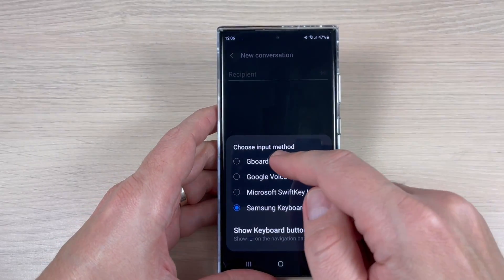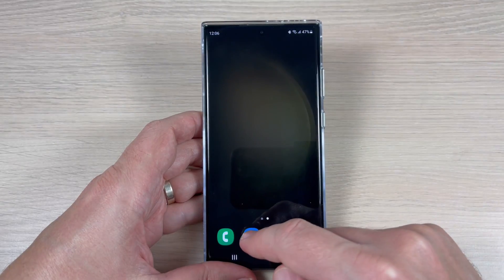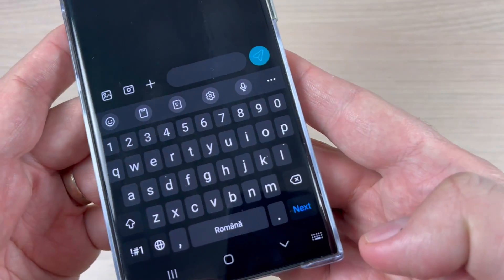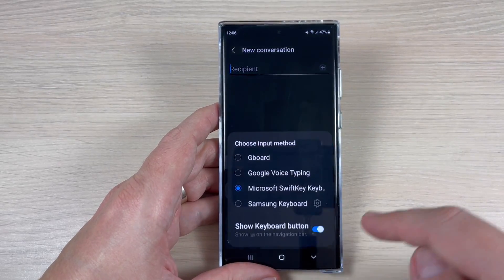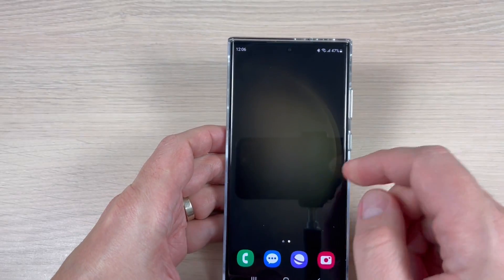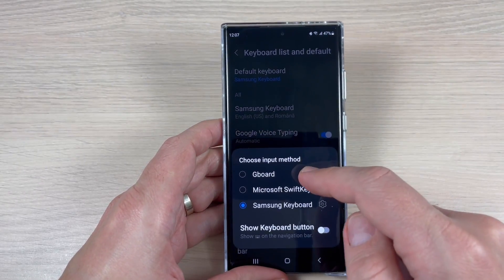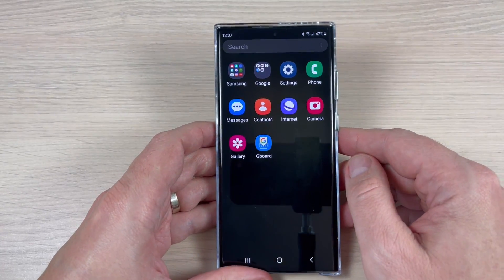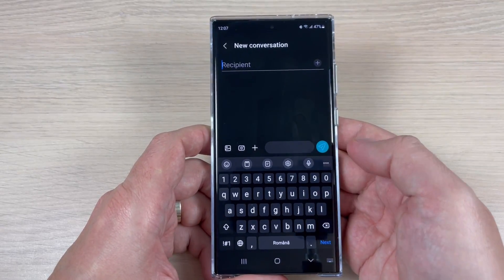How to CHANGE KEYBOARD on Samsung Galaxy S23, S23+, S23 Ultra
Are you tired of using the same keyboard on your Samsung Galaxy S23, S23+, or S23 Ultra? In this tutorial, we'll show you how to change your keyboard to improve your typing experience.
  Whether you're looking for a different layout, language, or simply a more customizable keyboard, we've got you covered. We'll walk you through the steps about how to activate and switch between keyboards like GBoard, SwiftKey or Samsung on your Samsung Galaxy S23 Series.
    With our easy-to-follow instructions, you'll be typing away with your new keyboard in no time. Watch this video now to learn how to change the keyboard on your Samsung Galaxy S23, S23+, or S23 Ultra.